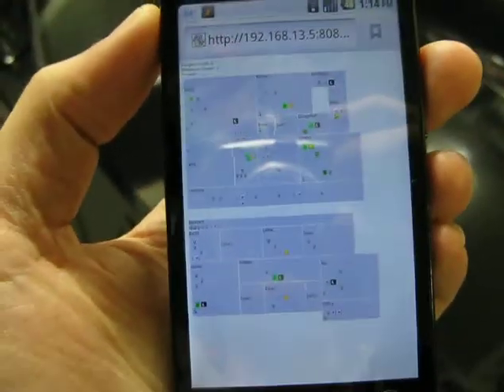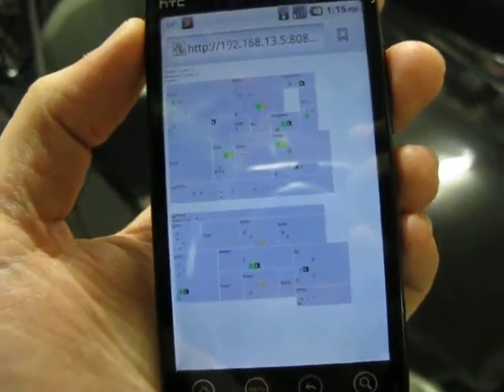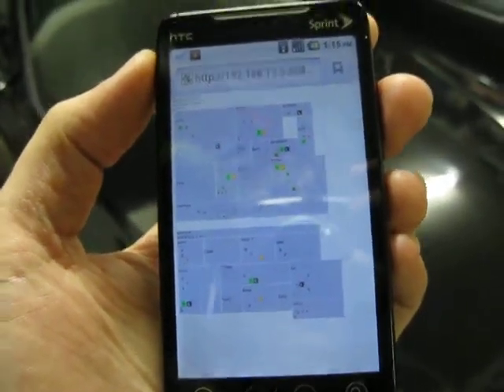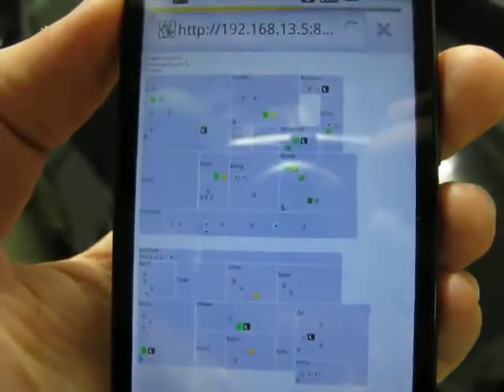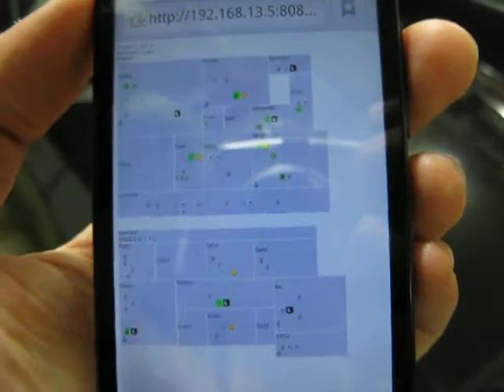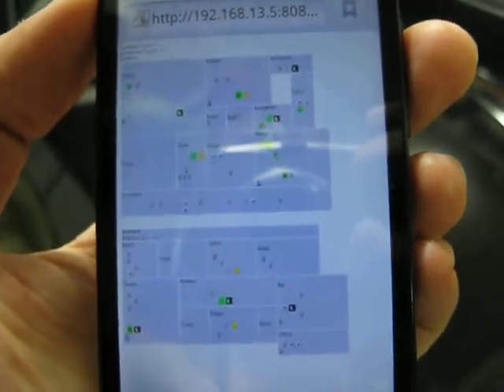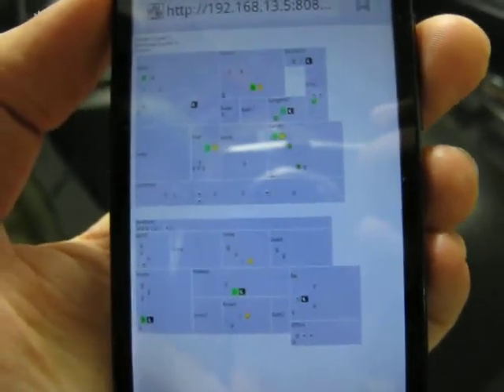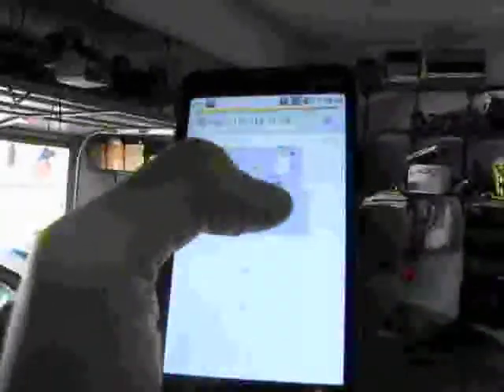Home Automation (Garage) Controlled via Android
Just a quick glimpse of automation in my home with Misterhouse, UPB IO module,  and using my Android Sprint EVO as a remote.  Normally I have Tasker trigger the garage to open as soon as my phone sees my WiFi about 100 feet before I get to the driveway and my Bluetooth is active with my car.   (Sorry about the missed clicks. Holding the camera and navigating to this manually at the same time is difficult)  ;)